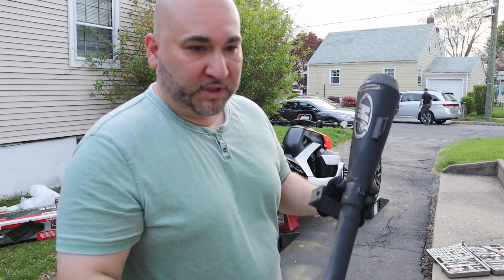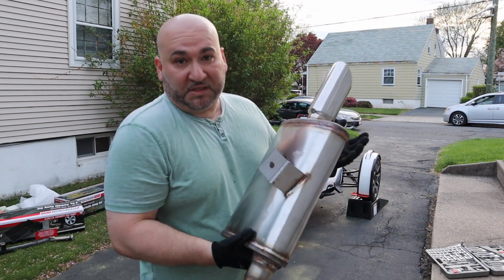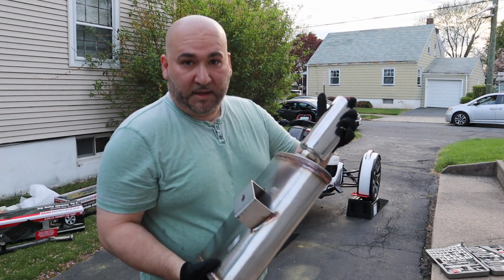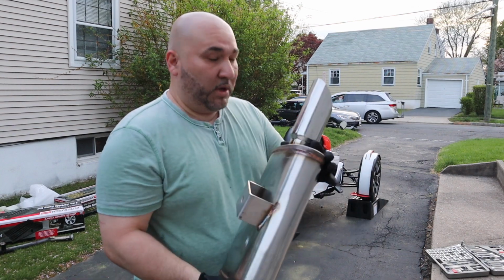Canam Ryker Rally Silber Turbo tunable exhaust and setting it up on ramps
MotoVlog Gear
GoPro Hero 8
GoPro Hero 8 Remote
MotoVlog Mic
Scorpion Helmet

Current Cellphone
SAMSUNG s22+
Ulanzi cell phone mic

Tail Bag
Nelson Rigg - Sport

Vincode17
Port Saint Lucie FL
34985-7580